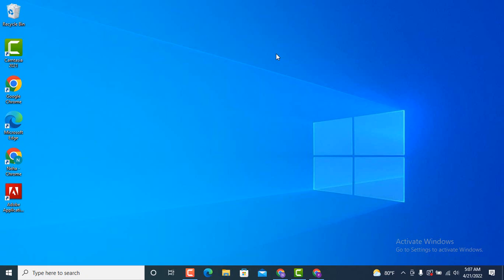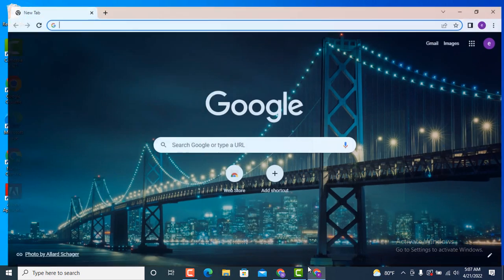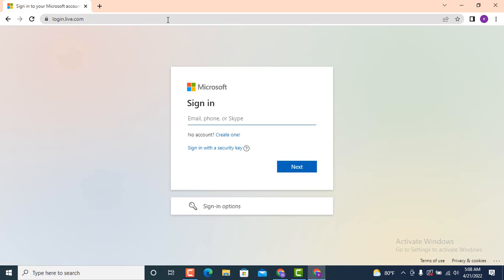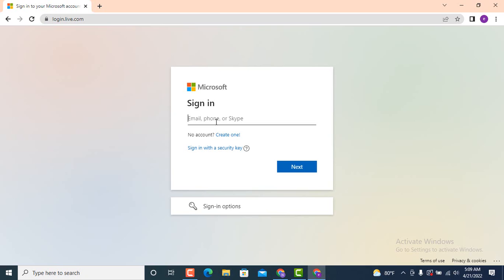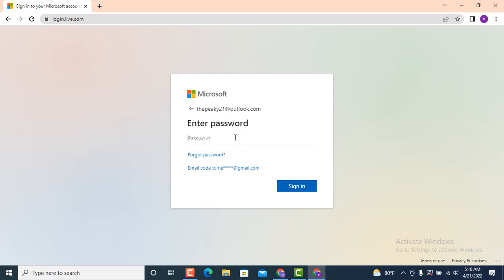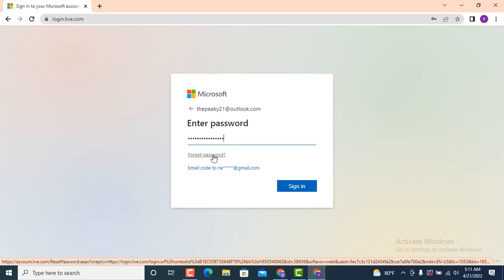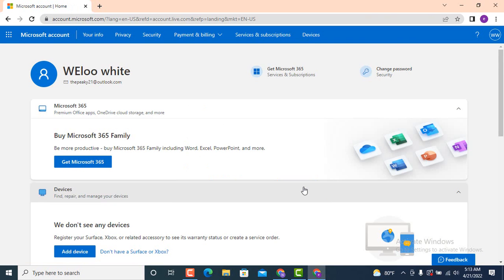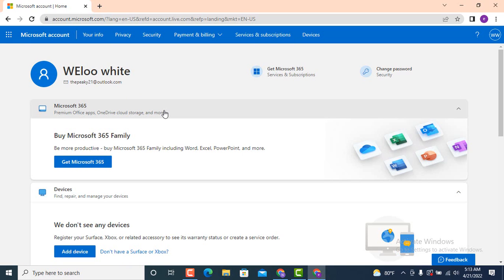Login Hotmail.com | Sign In Outlook Account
In case you don't know how to login into Hotmail or an Outlook account after Logging out. Here's the video for you make sure to watch till the end and follow the instruction carefully.

In order to log in first you need to go to a web browser and on top there's the search bar type next on the other page you land inside Microsoft sign in so you can either enter your email address phone number or in skype address so as I have used my email address so now I'll enter my email address so in order to log in hot mail account once you're done tap on next which is on the corner so on the other page there is enter password so here you need to enter a password so one that you've used while creating your outlook mail in case if you forgot your password there's nothing to be worried about there is always an option such as forgot password email code to your recovery email address now after you enter your password tap on sign in which is on the right hand side corner so here you can see that I land inside a profile page and on the upper left hand side corner there is my user id and there are different information which means that my account has been login and this is how you can login into a hot mail or an outlook account and that's all for this video .